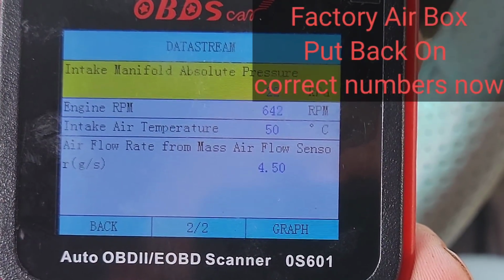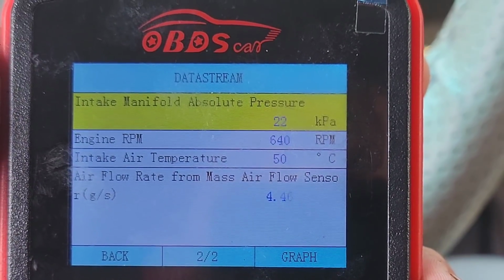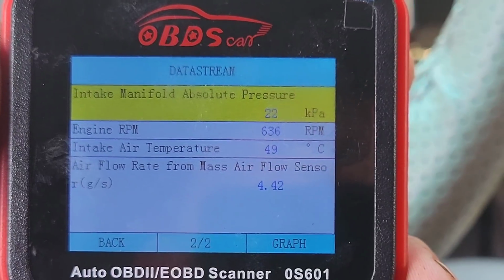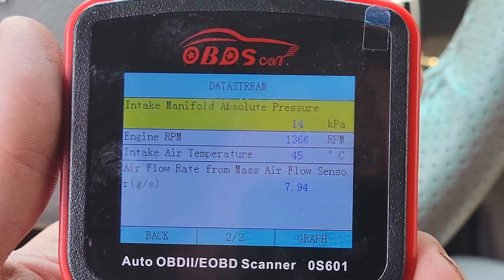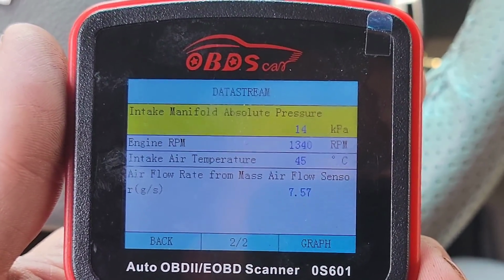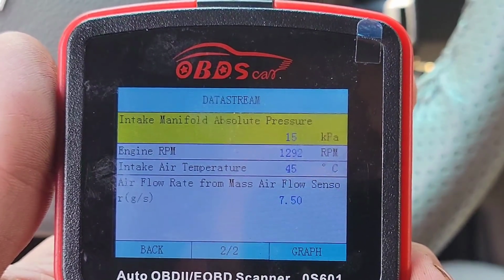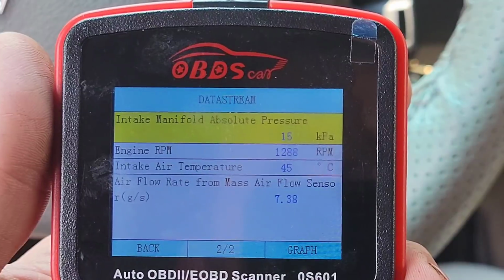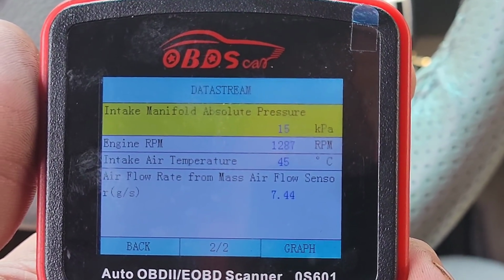AFE cold air intake CEL Readings and Diag Vs Stock Airbox Using Random Filters also P0171 P0174 Lean